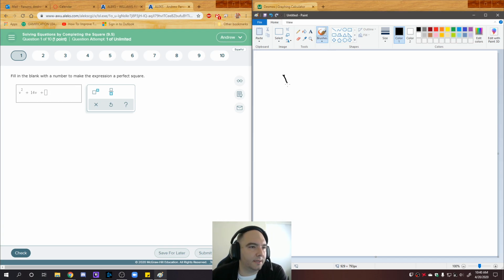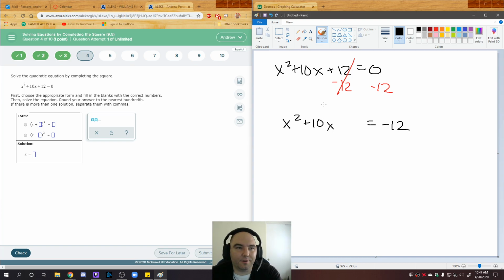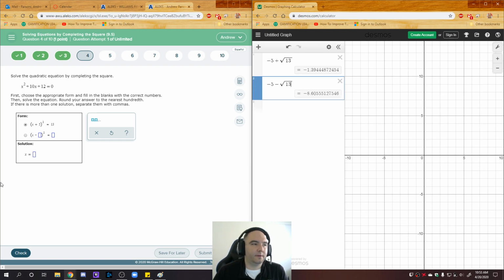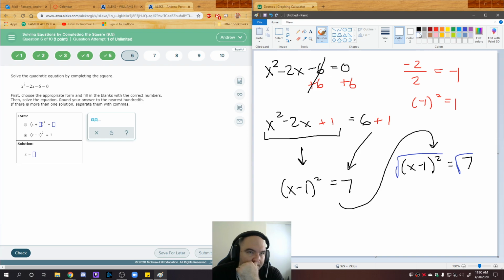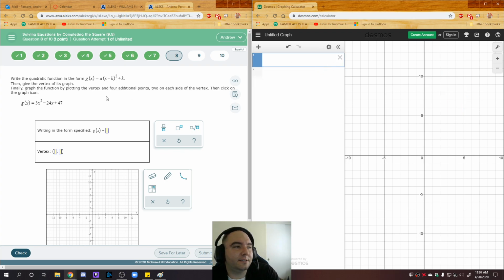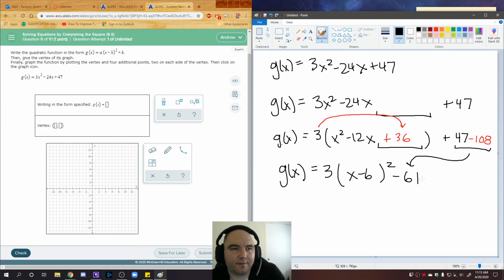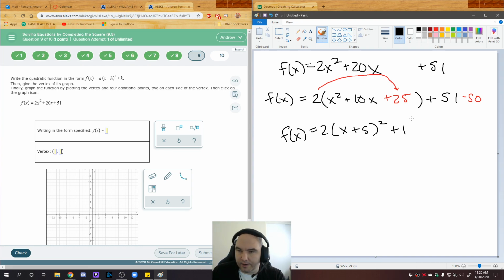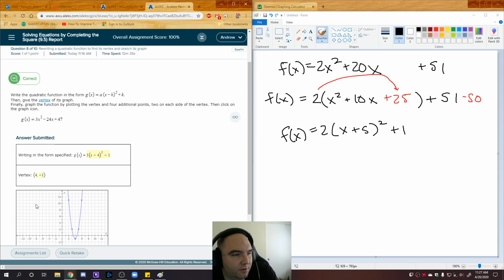HW Help: Solving Equations by Completing the Sqaure (9.5)